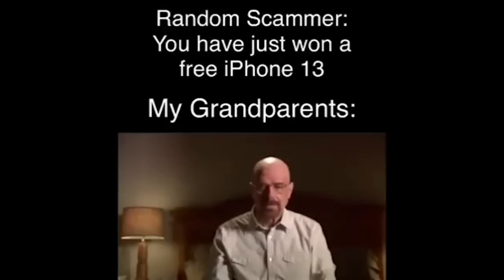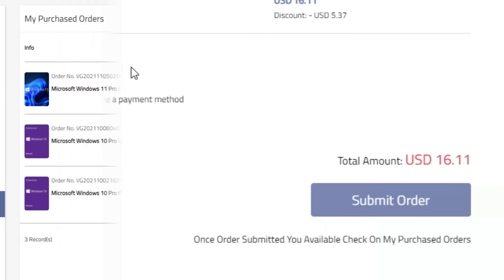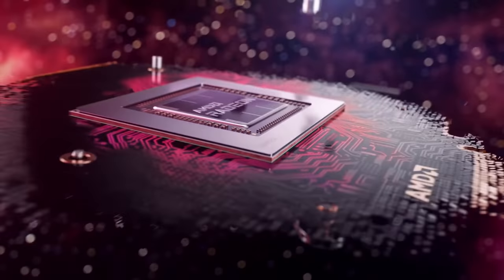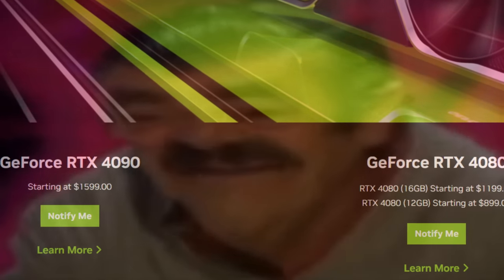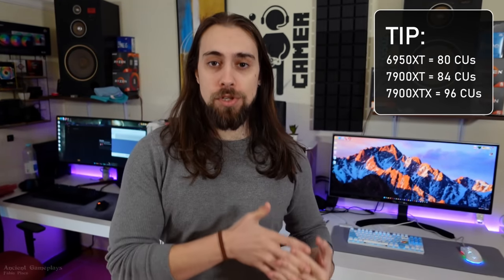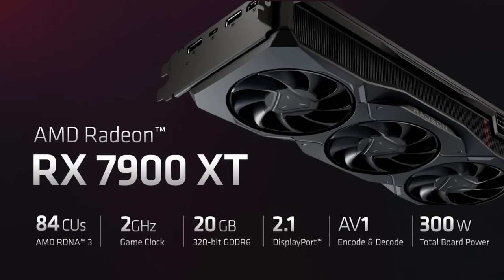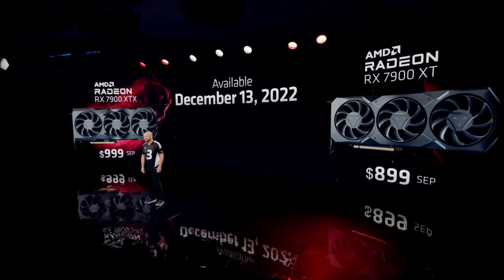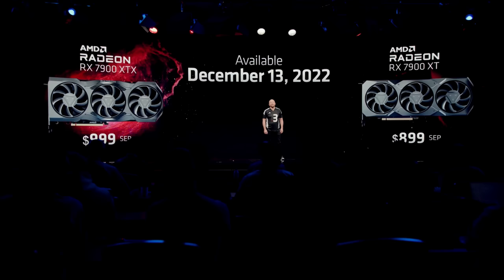AMD DESTROYS NVIDIA Pricing Schemes! AIBs RX 7900XTX at 3GHz ??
Hello people!
Today with a video showing my perspective of how AMD and the customers won, with the pricing, availability, performance and power draw of the new RDNA3 cards, RX 7900XTX and RX 7900XT.

00:00 - Intro and XTX naming
01:03 - RX 7900XTX & 7900XT Price
02:17 - How can AMD maintain prices?
03:45 - RX 7900XTX & 7900XT Performance
05:43 - RX 7900XTX & 7900XT Power Consumption
06:24 - DLSS3 vs FSR3
08:20 - RX 7900XTX 3GHz?

10:04 - Conclusion
10:23 - Channel Members
10:43 - More Videos

AMD PC USED for CPU testing:

      CASE: None

INTEL 12th Gen PC USED for CPU testing:

      CASE: None